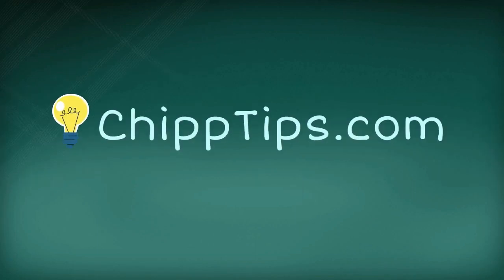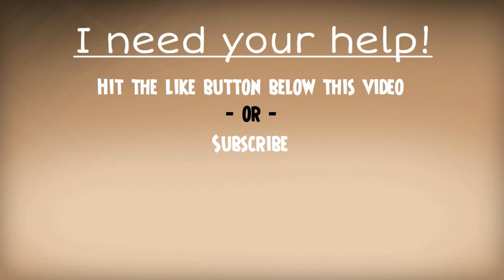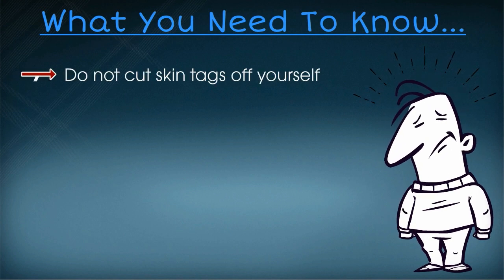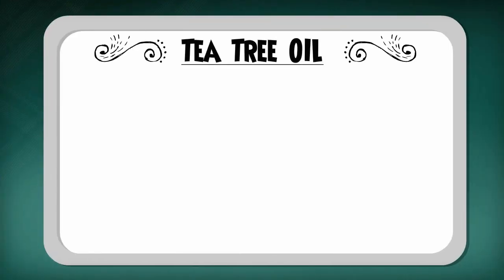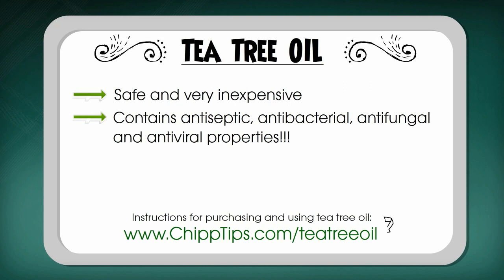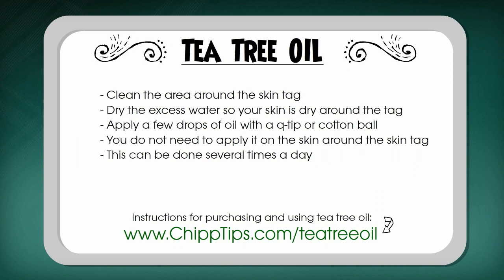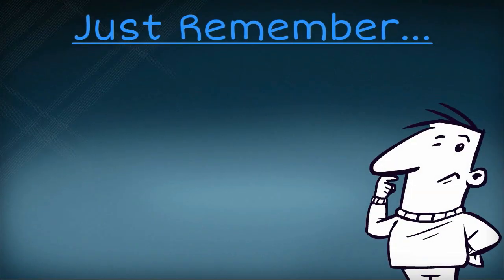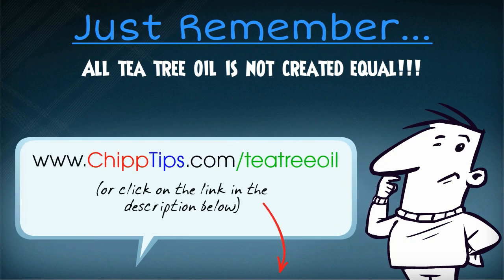How to Remove Skin Tags at Home | Fastest Way to Remove Skin Tags Yourself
to learn how to remove skin tags! In this video I will show you the best way to treat this skin problem at home. Although they do not pose any health issues, skin tag removal is often necessary. These tissue growths can be unsightly and embarrassing. This is especially true if they show up on your face, neck or eyelids. Almost everyone will develop them at some point in their life. That is why I am going to show you how to get rid of skin tags naturally.

These tiny flaps of skin are also known as fibro epithelial polyps. They are benign and harmless from a health point of view. The only health risks come from trying to cut them yourself. There is nothing wrong with having skin tags, yet many people are going online to find out how to get rid of skin tags at home. That is because they can have a huge effect on your self-confidence. Most insurance will not cover removal, but there is a fast remedy that you can use to get rid of them at home.

You are probably wondering what causes skin tags. They are more commonly seen among people that are overweight and have diabetes. This medical condition is thought to be caused by skin friction. That is why they are usually found in areas such as underarms, under breasts and eyelids. There are a number of easy options for removing tissue growth. Most will require a visit to the doctor but today I will show you how to remove skin tag polyps at home.

In this video you will learn why tea tree oil is a fantastic solution for skin care. This essential oil has anti-fungal, antibacterial, antiseptic and antiviral properties. It is a fast and safe solution for skin tag removal. Give the skin around the affected area a thorough cleaning. Add a few drops of tea tree oil to a wet cotton swap. This will dilute the mixture so you are not at risk for skin irritation. You remove a skin tag by gently massaging the oil onto it 3-5 times per day. If you don’t have time for extensive skin care, there is an alternative application method on my blog.

There is a link below where you can read more about the causes, removal options, and treatment of skin tags (acrochordons). I am going to teach you how to remove skin tags with tea tree oil.  After two sessions, I am a huge fan of this removal procedure. There is no real evidence to support the theory that removing skin tags causes more of them to develop. Some people are just more prone to them than others.

Dogs are also prone to skin tags. They are usually not a matter of concern because they are not in any way debilitating to the overall healthy living of the dog. Consult with your veterinarian if you have good reason to believe otherwise. 99% of the time they will advise you to leave them alone.

I would also like to discuss how not to remove skin tags. There are countless home remedies talked about on the internet. These treatments include nail polish, dental floss, apple cider vinegar and tea tree oil. Some of these have a limited effect but tea tree oil is the quickest and safest solution. You should never entertain the idea of cutting them off yourself. This can lead to severe bleeding and infection. Please see a doctor if you are considering removing a skin tag 3 by scalpel.

While the above mentioned methods should only be used by a professional, there are other ways to remove skin tags at home. Tea tree oil and apple cider vinegar (acv) are your best options. In this video you will learn how to remove skin tags on your eyelids with one ingredient. It is a fast, safe and natural home remedy.

Essential oils are wonderful home remedies for skin care and removing skin tags on the neck. They may also be useful for getting rid of large facial moles. Here are additional resources on the subject from YouTube:

Quickly Remove Skin Tags Using DermaTag by UK Innovations GP Ltd gTXgwDZ1yFg
How to Remove a Skin Tag | Home Remedies For Skin Tags by SkinCareWithRoss T6Ngh2MdbGU
Revitol Skin Tag Removal Review - How to get rid of skin tags naturally by Skin Care Beauty Clinic APRXKqJLGGw